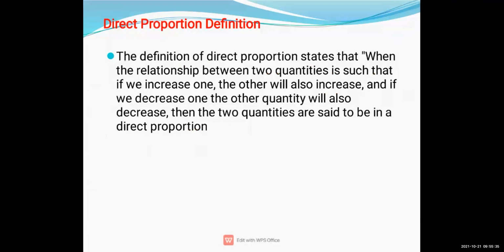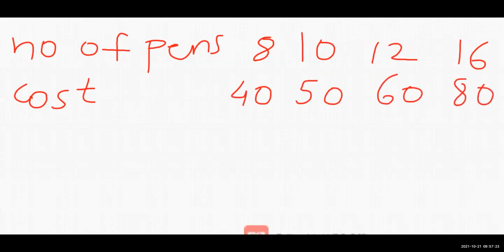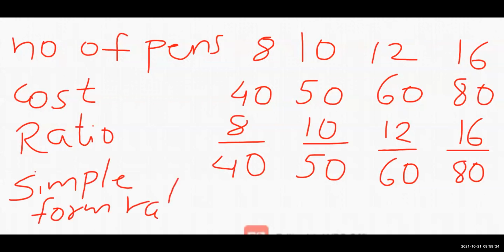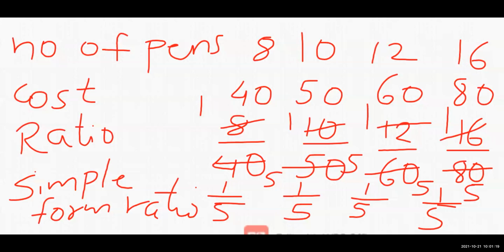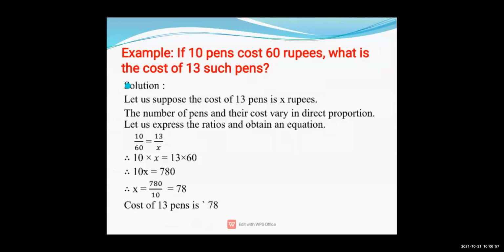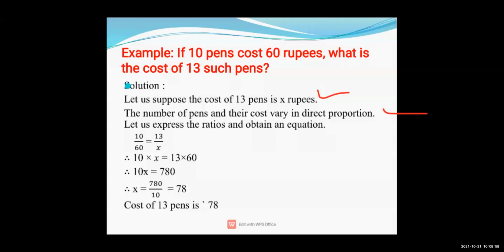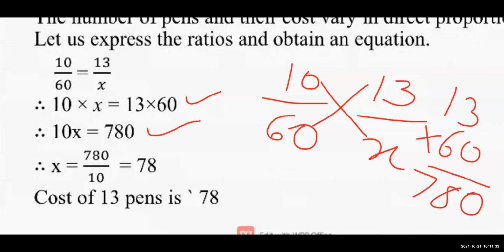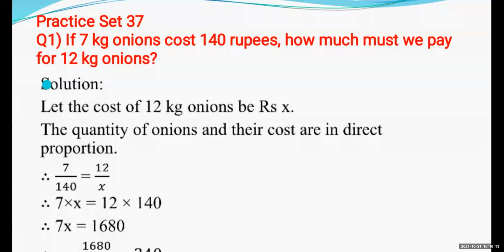Subject - Maths Topic - Direct and Inverse ptoportion -1 Date 21 October 2021